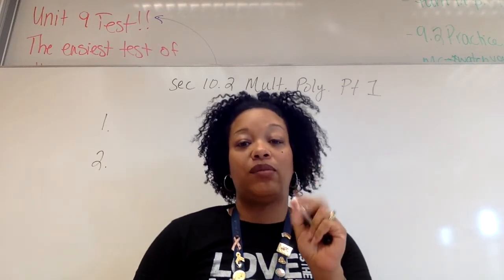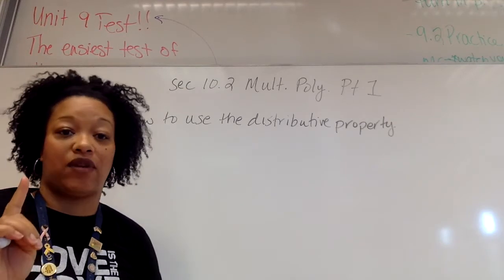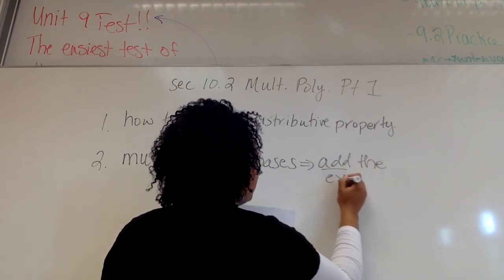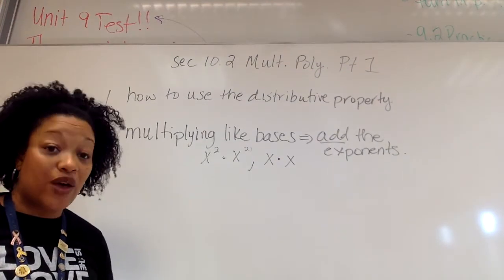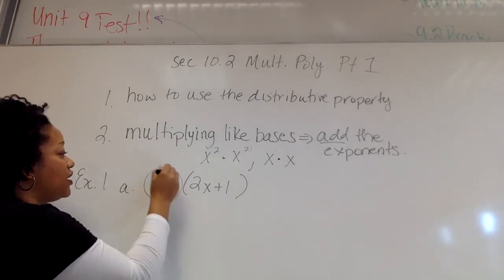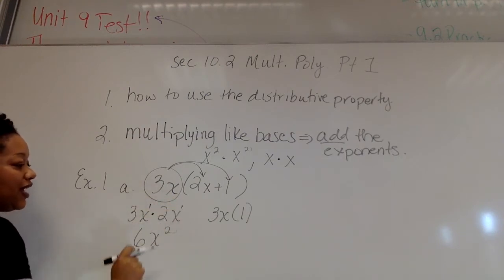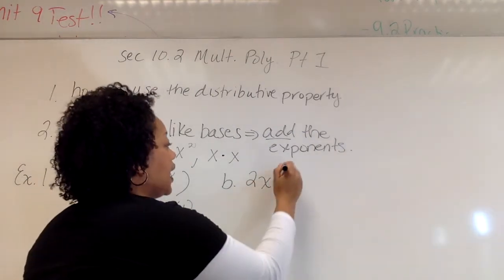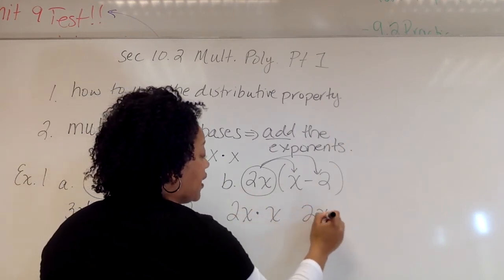Sec 10 2 pt 1